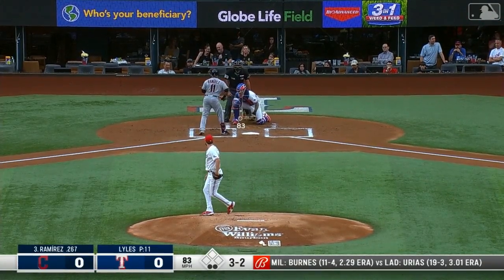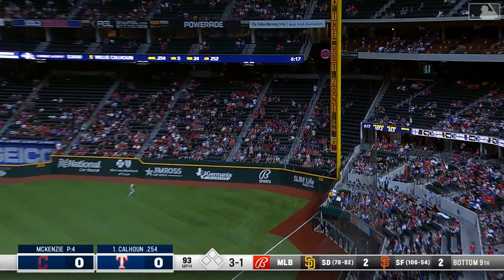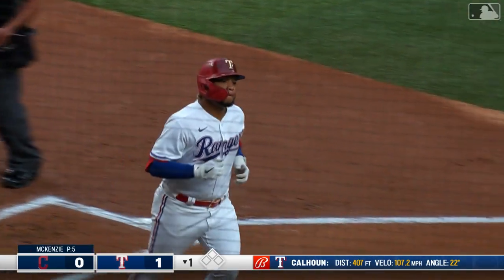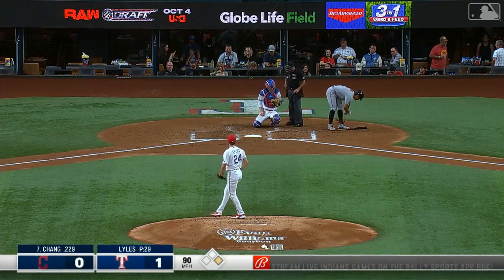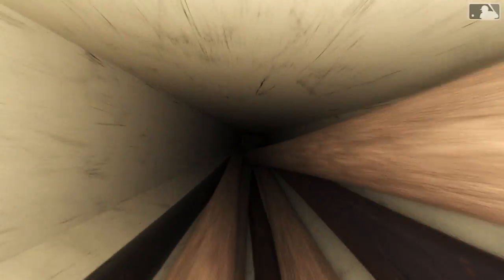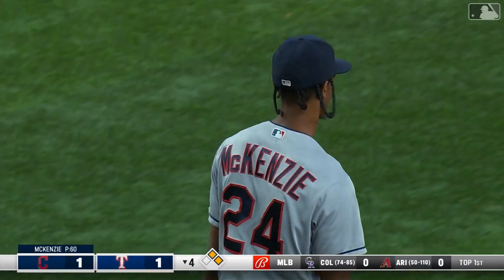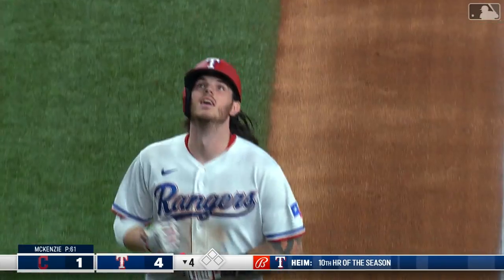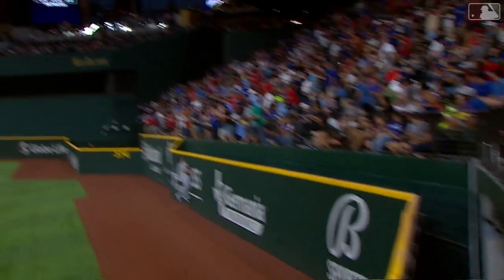Indians vs. Rangers Highlights 10/2/2021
Willie Calhoun and Jonah Heim each homered while Jordan Lyles tossed seven strong innings in the Rangers' 7-2 victory over Cleveland